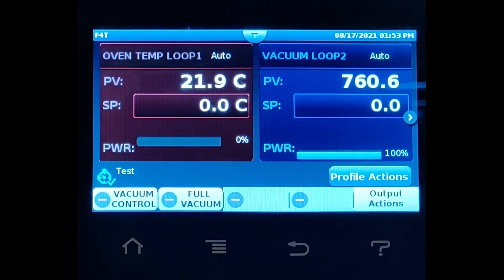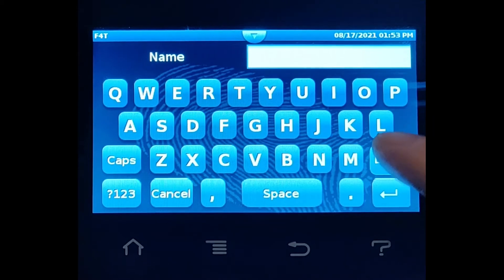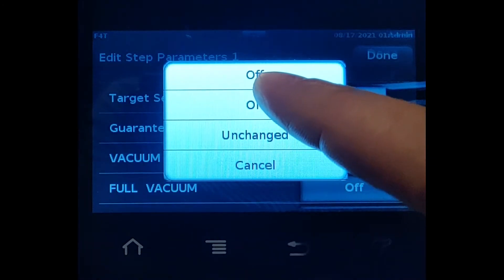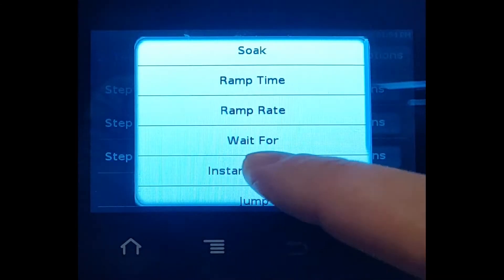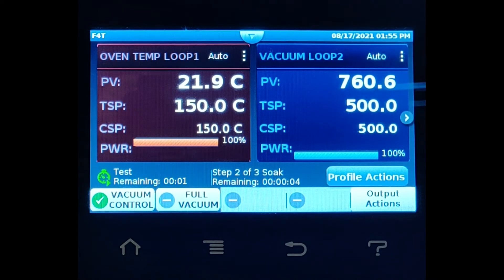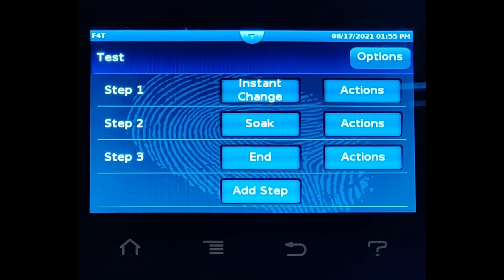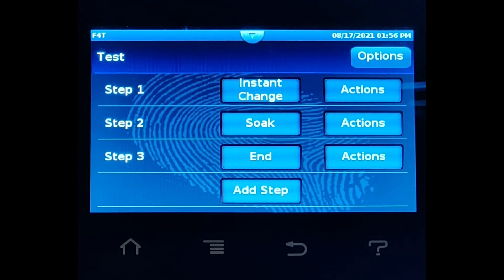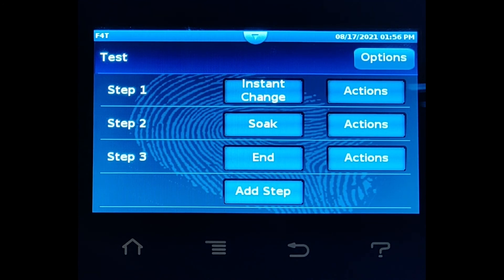Soak Profile Step on the Watlow F4T | by Cascade TEK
Learn more about our products on our website CascadeTEK.com!

Follow us @CascadeTEK!